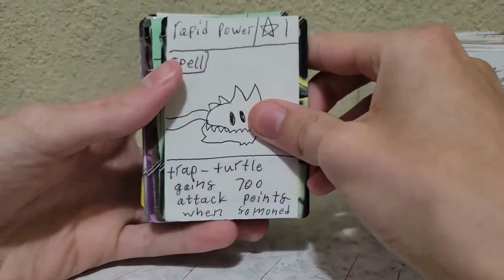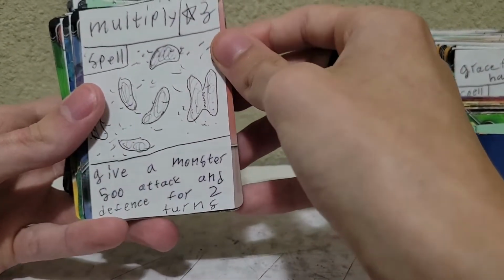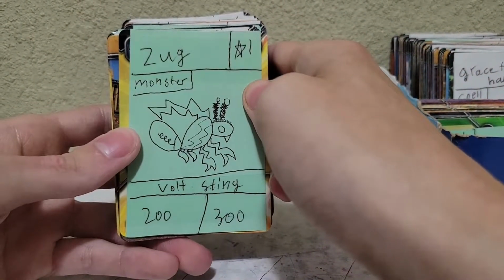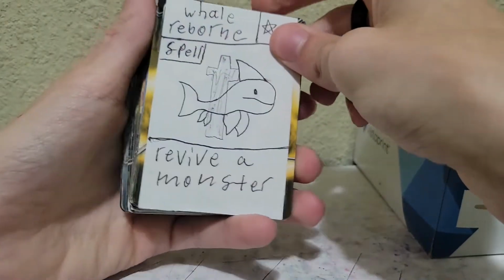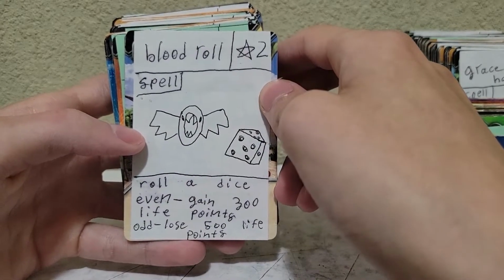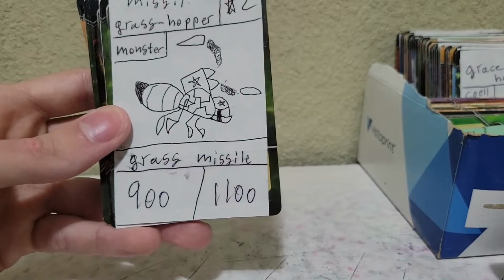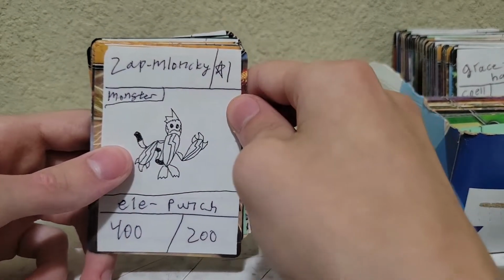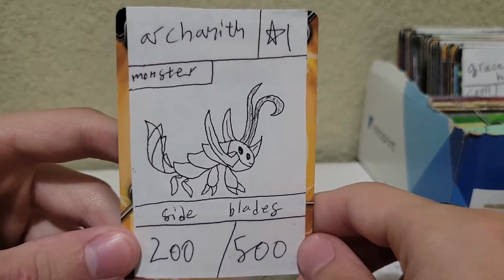Old Card Showcase, Homemade TCG - Part 3 - Ancient Relic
This came out a little later than I wanted, some technical problems occurred that I'm not getting into, here at least. Only 1 more video left for this game, then we can move on to more exciting and proper projects of mine. I hope you guys enjoy it, see ya soon for the last overview for Phytora!

Thanks to TeknoAXE's for the Background Music. Here are the songs in random order, honestly, I think only like, 3 songs are played. Starting with TeknoAXE's channel: